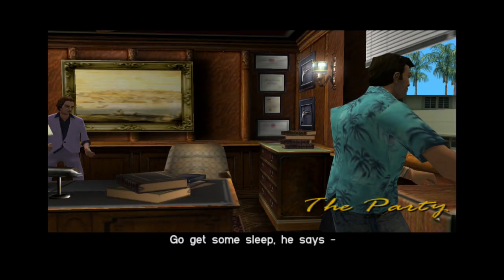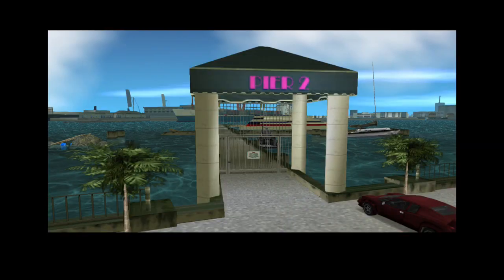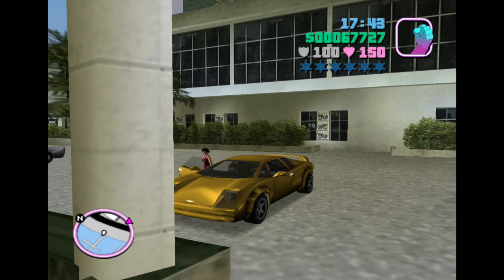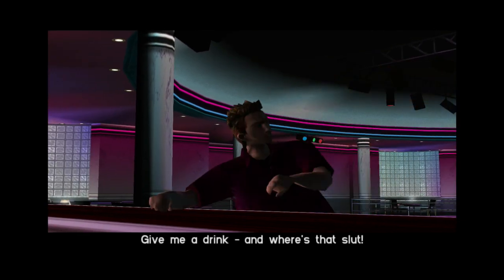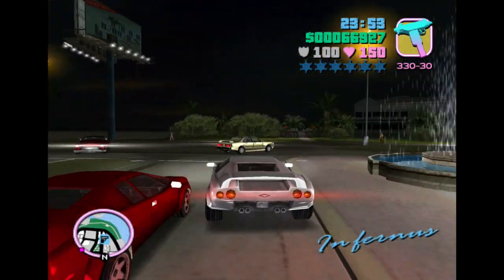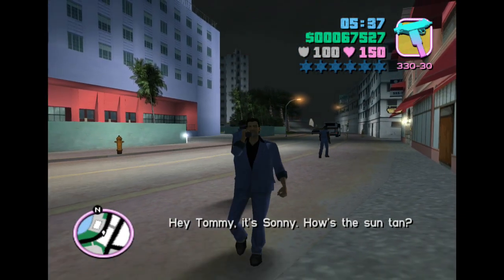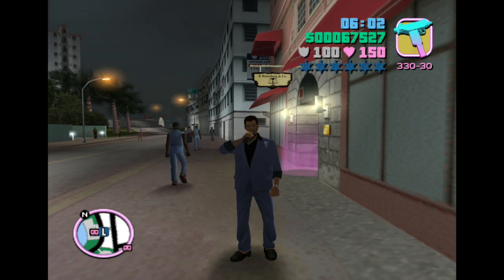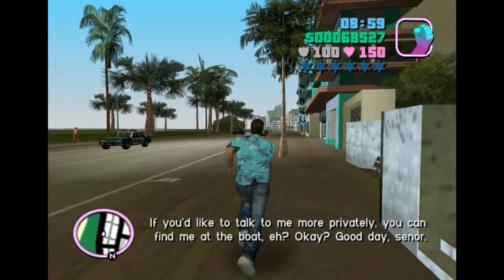Making New Friends - Grand Theft Auto Vice City: Let's Play (Episode 2)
Act I: Ken Rosenberg Missions